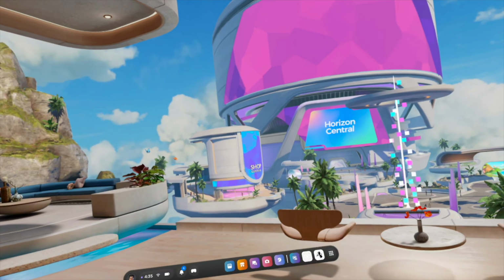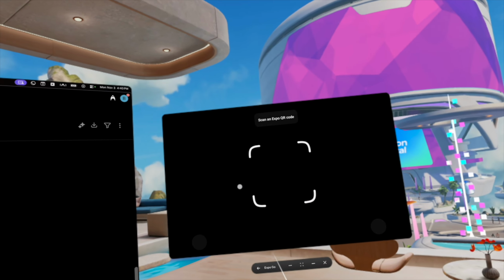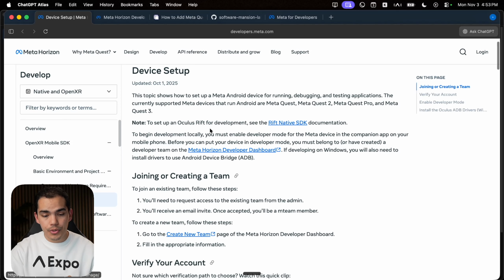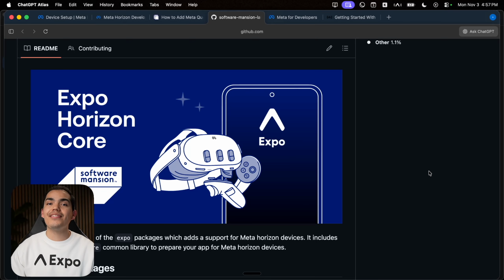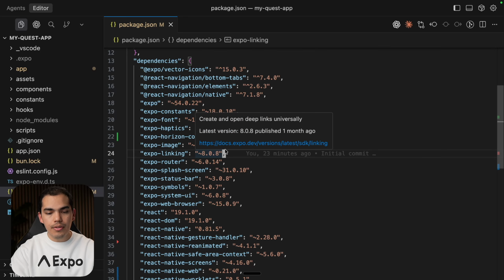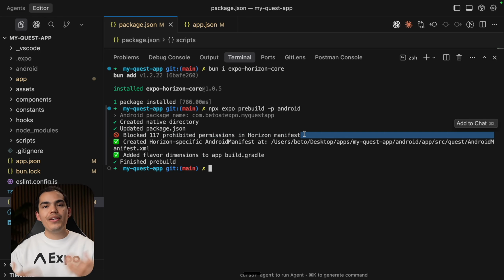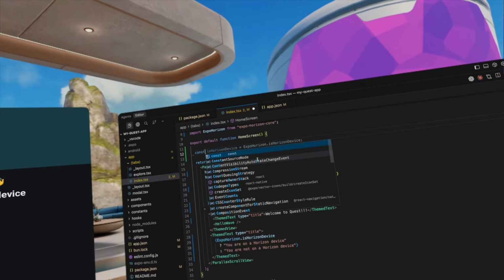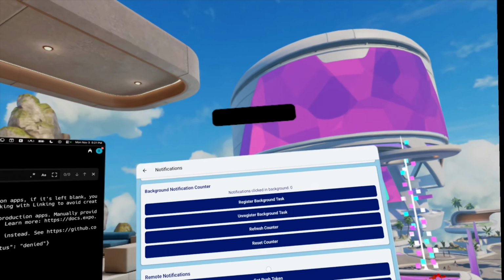Getting started with Meta Horizon Development using Expo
In this tutorial you will learn how to get started with Meta Horizon Development using Expo.

Beto takes you through a step-by-step tutorial for how to build Meta Horizon apps using Expo. Learn how to set up your environment, install Expo Horizon Core, and get your app running on the Meta Quest.

How to Add Meta Quest Support to Your Expo Development Builds

Timestaps
00:00 — Intro to Meta Quest
00:55 — Downloading Expo Go for Quest
01:40 — Connecting Remote Desktop
01:59 — Creating a New Expo Project
03:36 — Meta Quest Resources
06:55 — Installing Expo Horizon Core
07:59 — Getting a Meta Horizon App ID
08:43 — Using Expo Horizon Core
13:04 — Recap